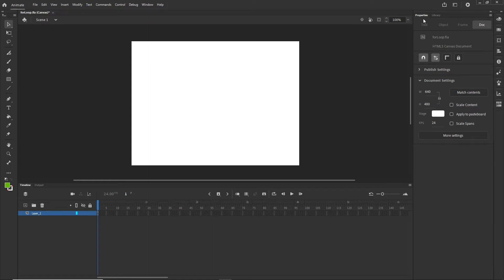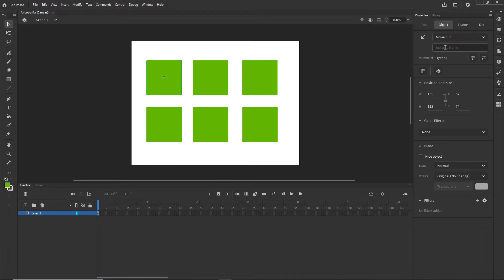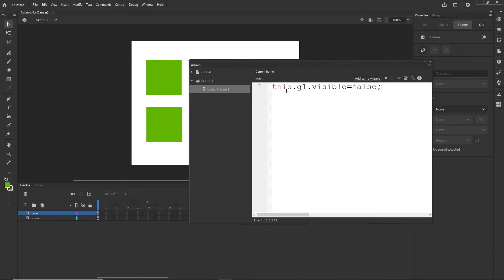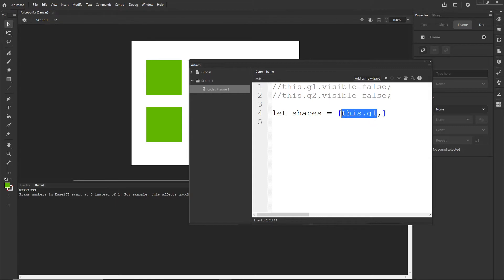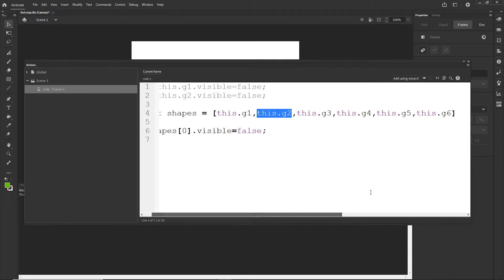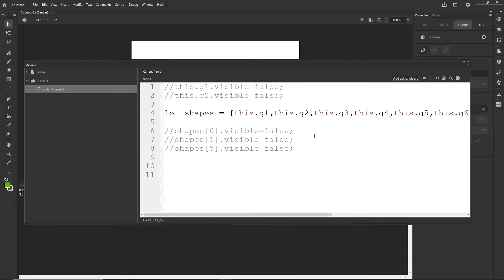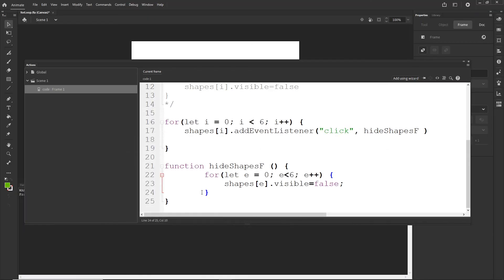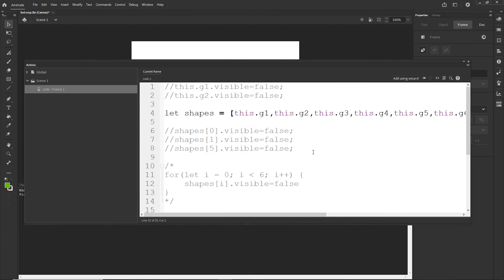Adobe Animate CC 2021 TUTORIAL - FOR LOOP - JavaScript in HTML5 document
in this tutorial, I will show you how to create a for loop in Adobe Animate CC 2021.